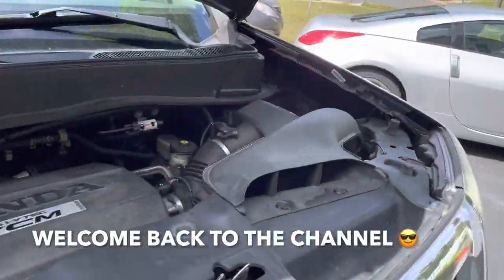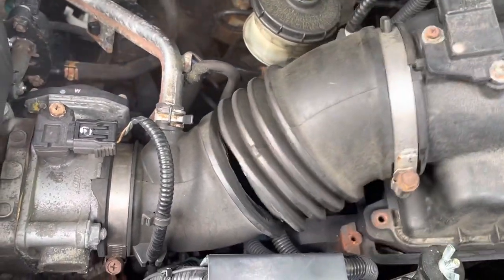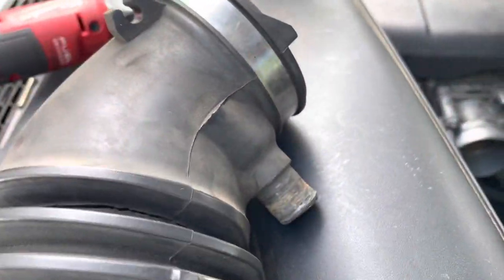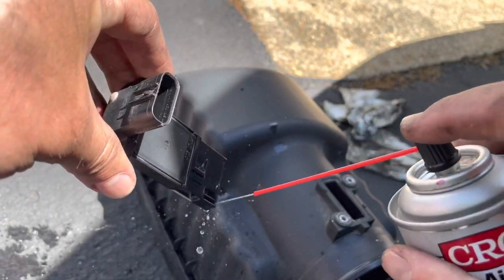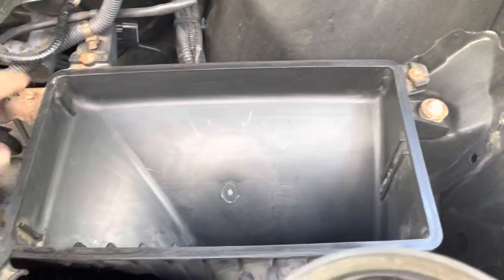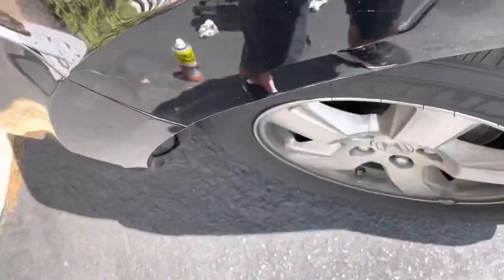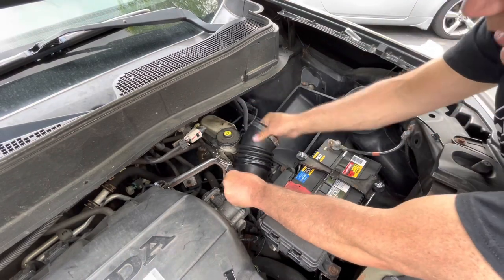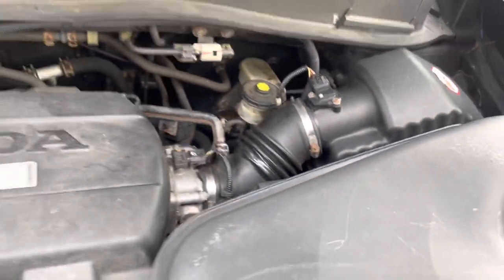HONDA AIR INTAKE CLEANING - How to Clean the Air Intake System on Your Honda. Plus I Found a Problem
In this video I’ll show you how to clean the air intake track on your Honda Pilot for better air flow, better performance and increased gas mileage. Plus I discovered a problem!

Click on the Links below to purchase:
*Honda Pilot Air Intake Hose
*CRC Throttle Body and Air Intake Cleaner
*CRC Mass Airflow Sensor Cleaner
*Honda Pilot Air Filter
*Honda Pilot K&N Performance Air Cleaner
*K&N Filter Cleaning Kit
*Craftsman 1/4 inch Drive Socket Set
*Craftsman Screwdriver Set
*Screwdriver Bit Set
*Craftsman 3/8 inch Socket Set
*Craftsman Socket Extension Set
*Craftsman Mechanics Tool Set
*Irwin Long Nose Vise Grip Pliers
*Milwaukee Fuel High Speed Cordless 3/8 Ratchet
*Tuff Stuff
*Permatex RTV Silicone Gasket Maker